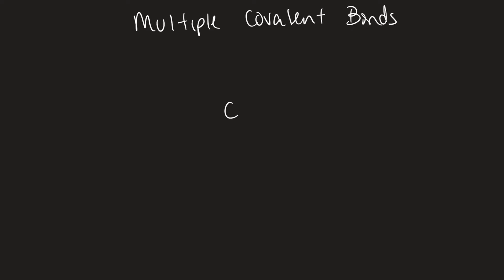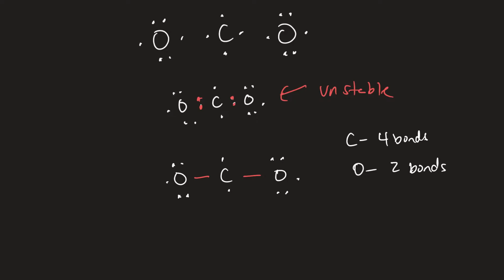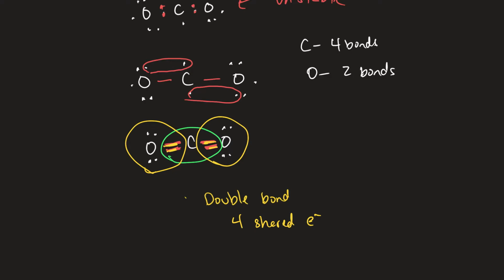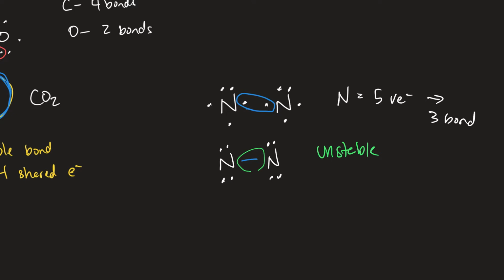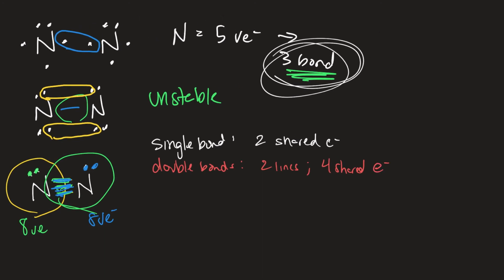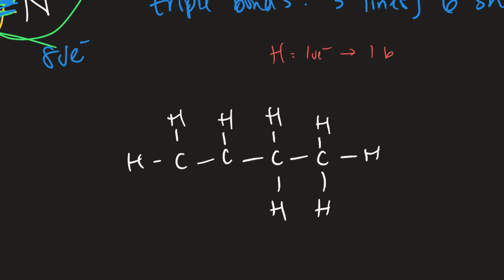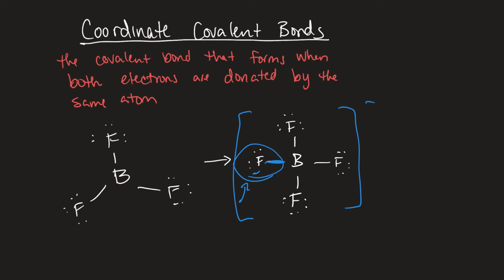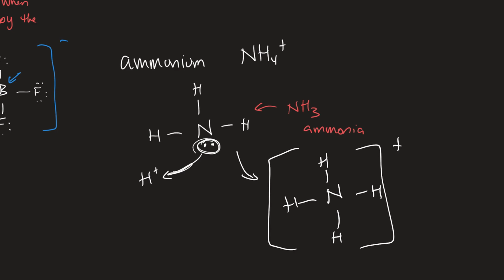Multiple Covalent Bond/ Coordinate Covalent Bonds